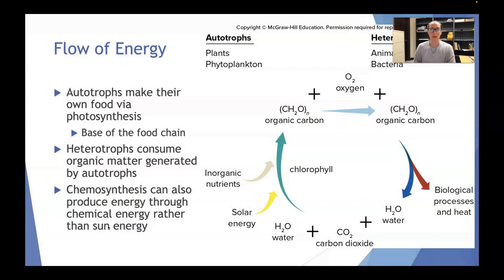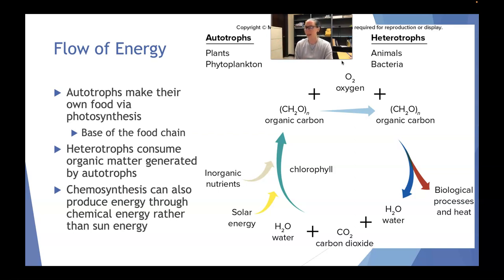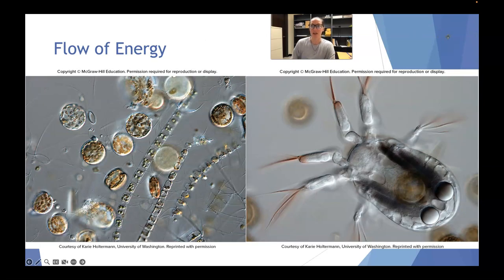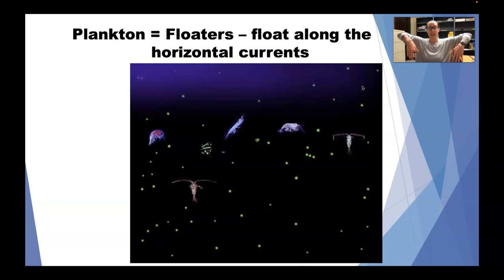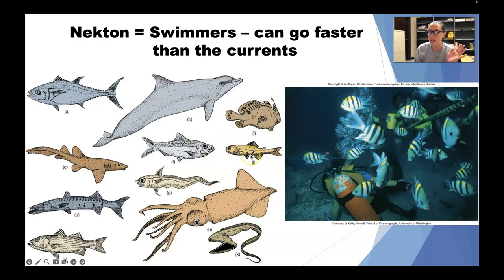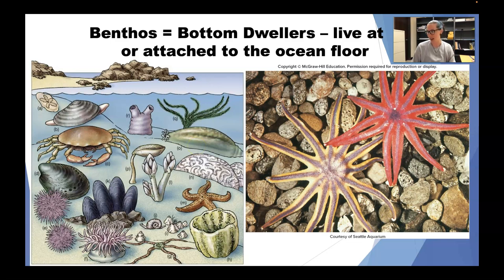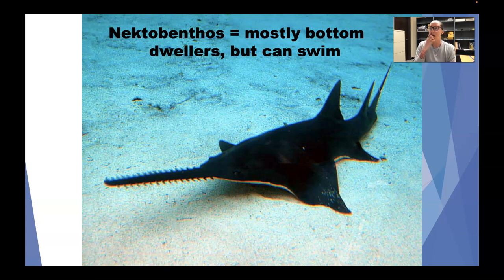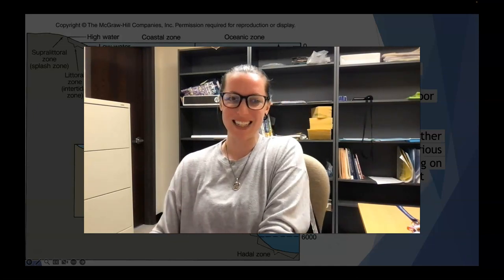Flow of Energy, Creature and Environmental Categories